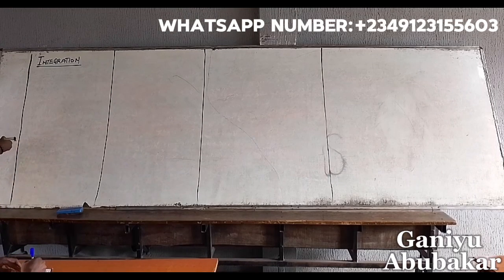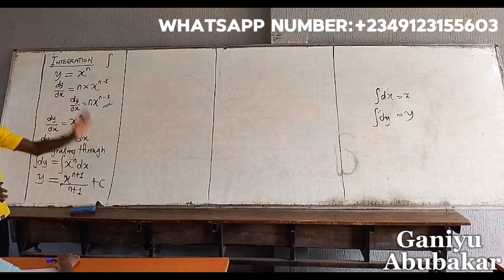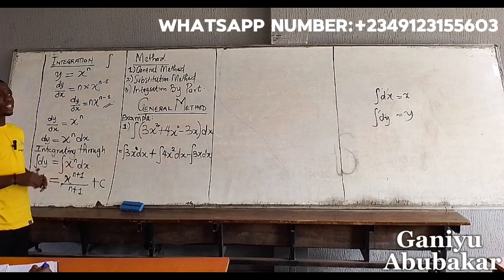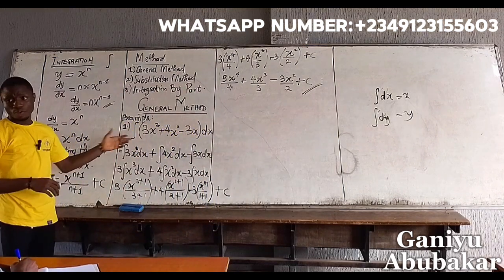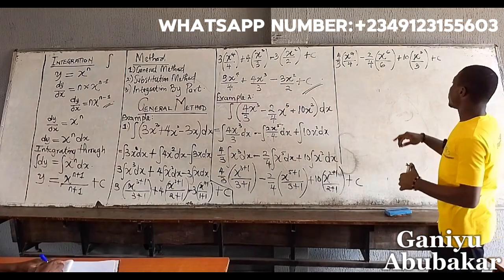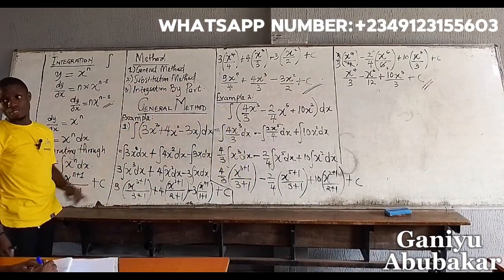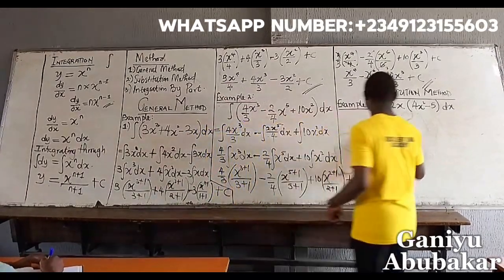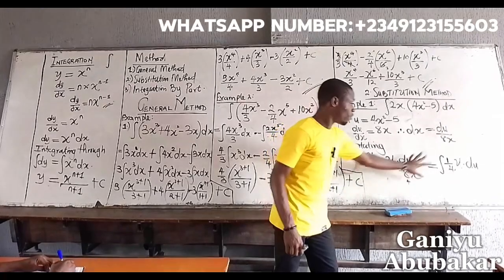INTRODUCTION TO INTEGRATION FOR BEGINNERS (General method and substitution method)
Welcome to the world of integration! In this beginner-friendly video, we'll introduce the fundamental concepts and methods of integration.

Join me as we explore:

- The definition and importance of integration
- The general method of integration
- The substitution method of integration
- Step-by-step examples and exercises to reinforce your understanding

This video is perfect for students, teachers, and anyone looking to learn integration from scratch. integration calculus mathematics"

Need tutor ?
Send me a direct message to my WhatsApp

Interested in assisting us, simple use the details below

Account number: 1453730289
Bank name: Access bank
Name: Ganiyu Abubakar.